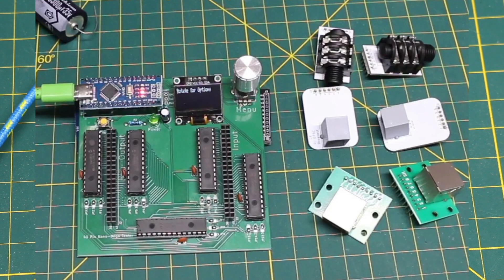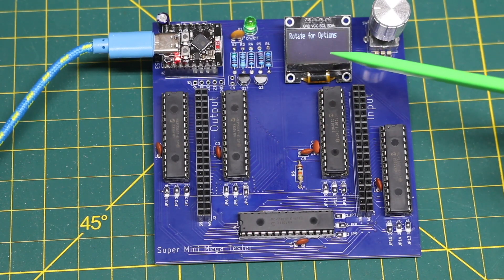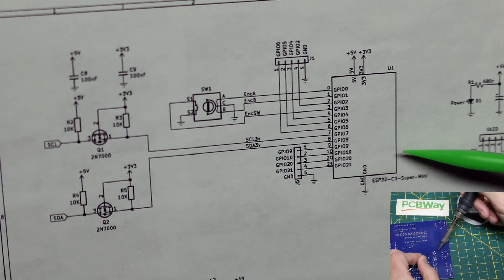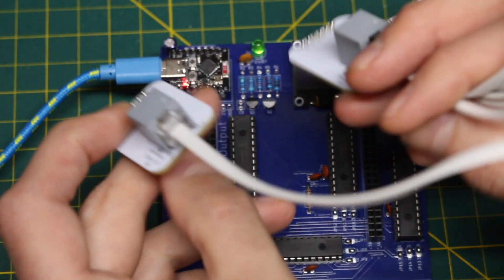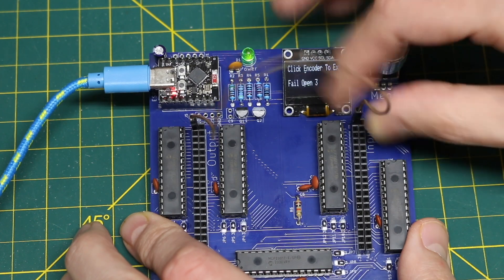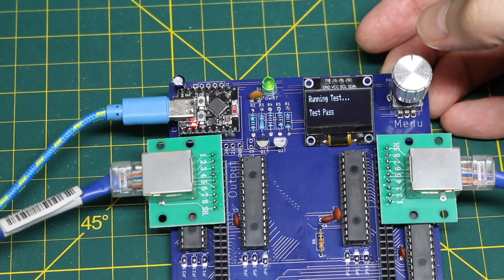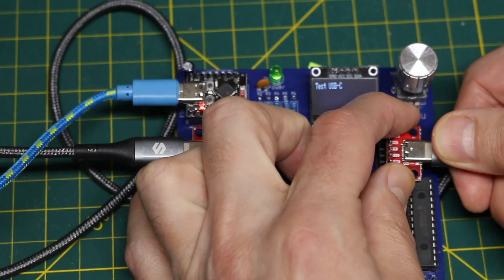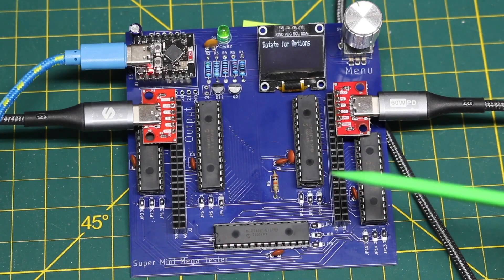ESP32-C3 Based Super Mini Mega Tester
Super Mini Mega Cable Tester - upgraded from Arduino Nano to ESP32-C3